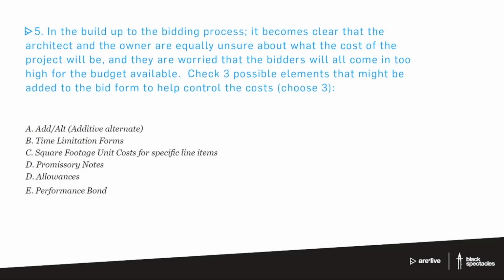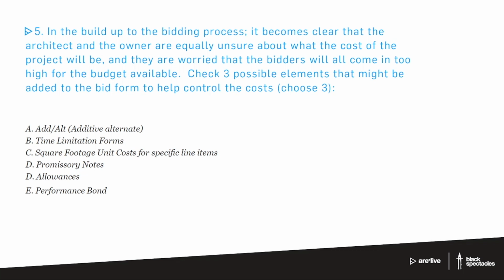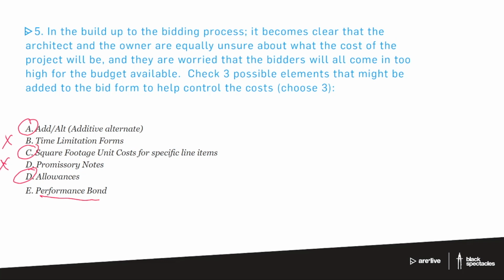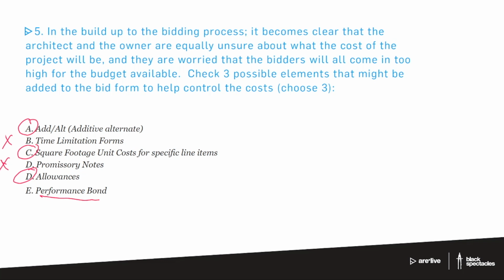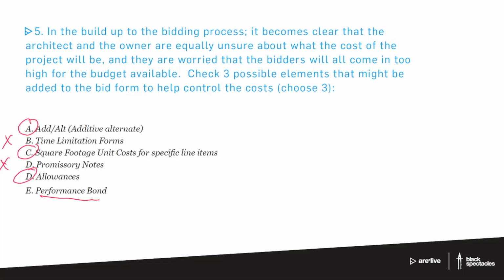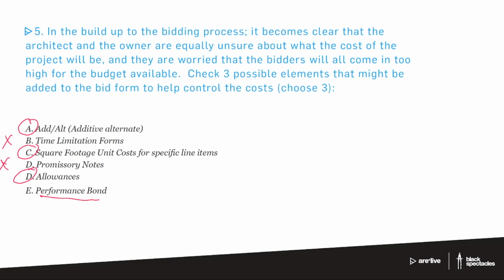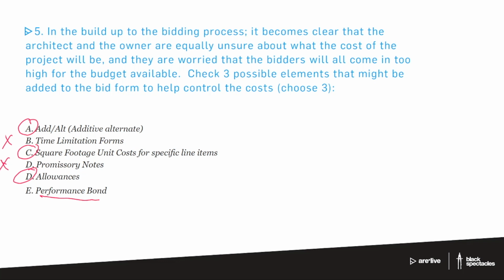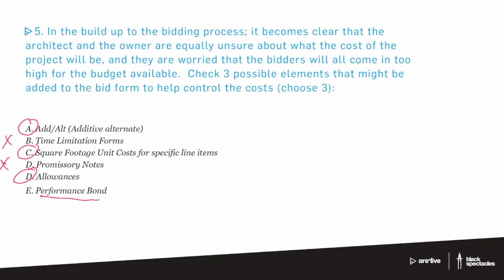Project Cost and Bidding | ARE Live - Construction & Evaluation Mock Exam - 2019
In this segment of Construction & Evaluation Mike answers the question surrounding budgets and project bidding.

and enter code: CE41619YT